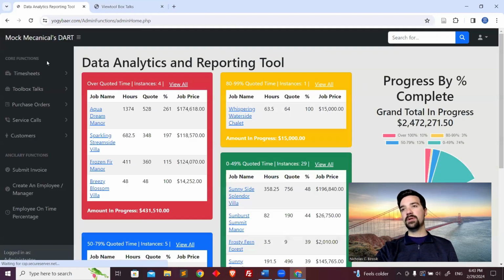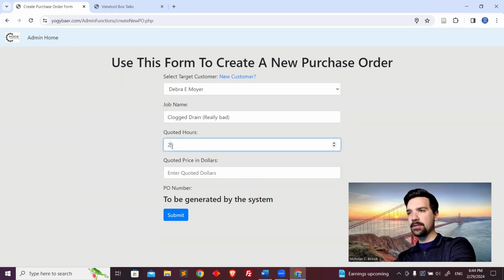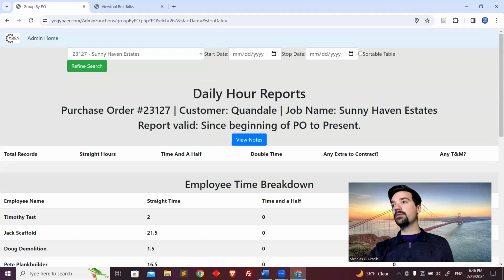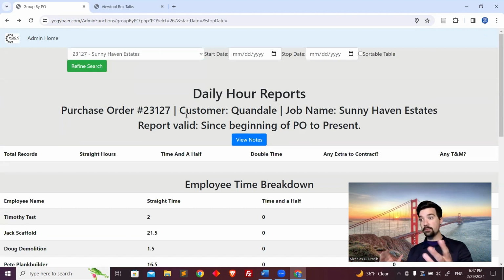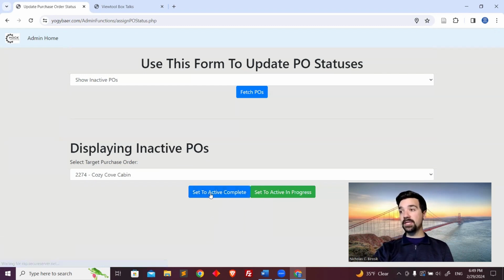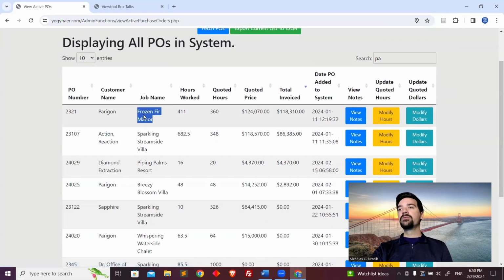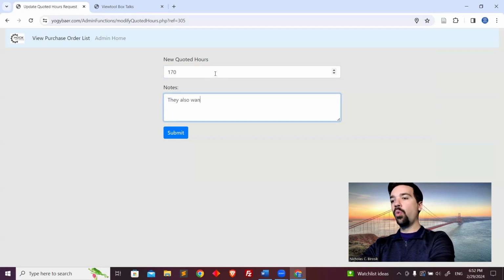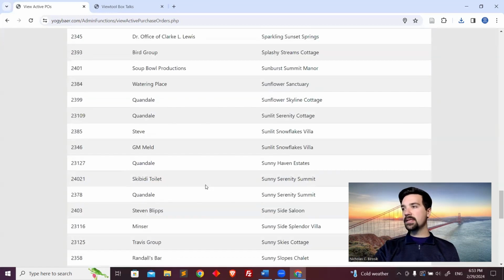DART Admin Purchase Order Functionality | Data Analytics and Reporting Tool | SoDA Enterprises LLC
Part 7: DART Admin Purchase Order Functionality. This video reviews all admin PO reports and functionality. Including service calls.